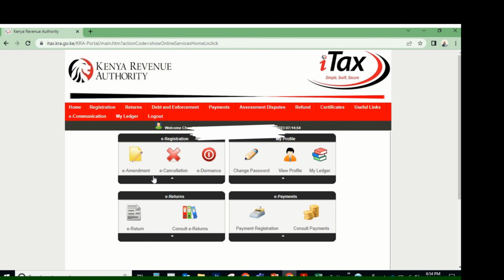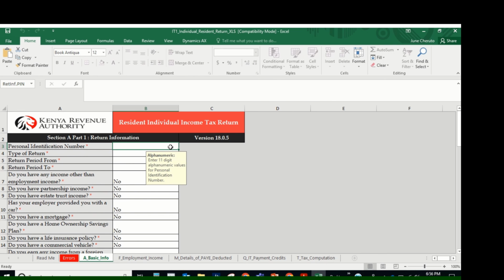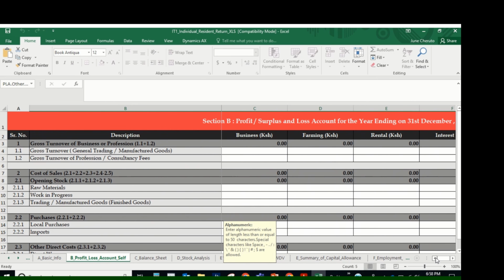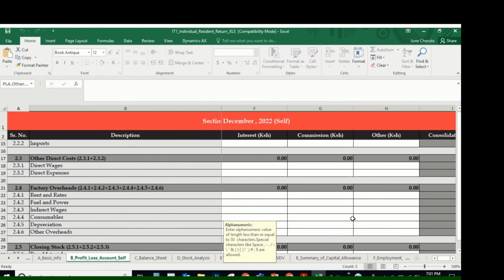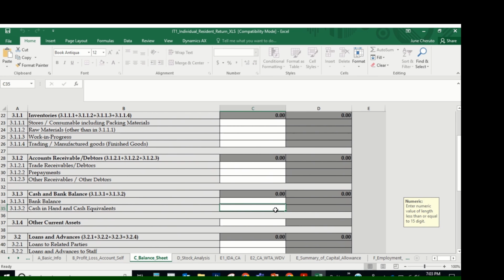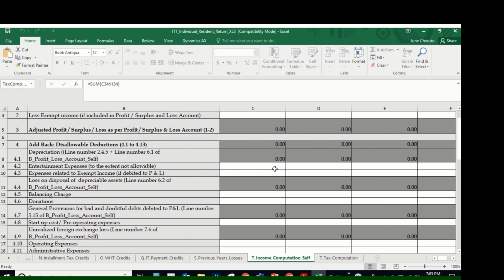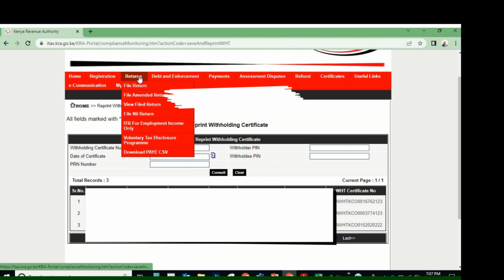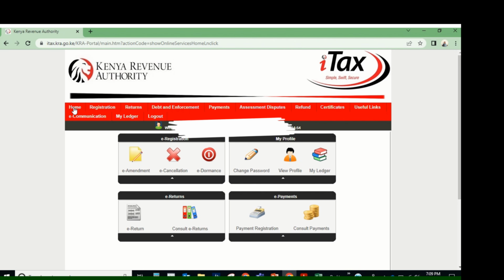HOW TO FILE KRA RETURNS WITH WITHHOLDING CERTIFICATE || INDIVIDUAL INCOME TAX || ITAX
This video details how to check your withholding certificates on your itax portal and file your returns based on it. Kindly follow through and file your returns in time.

Incase of any difficulty, kindly reach out via Instagram, LinkedIn or Twitter